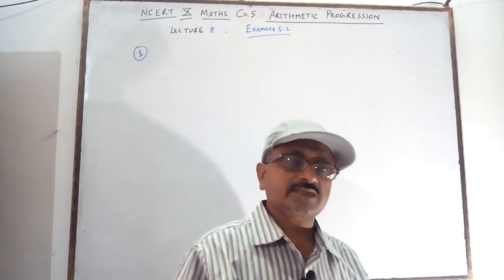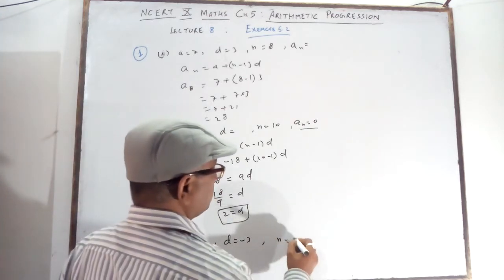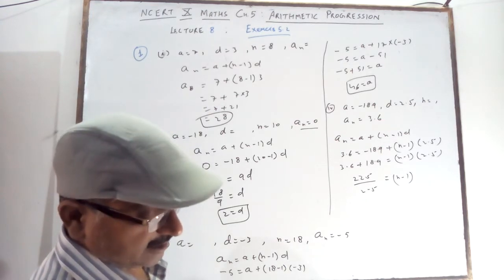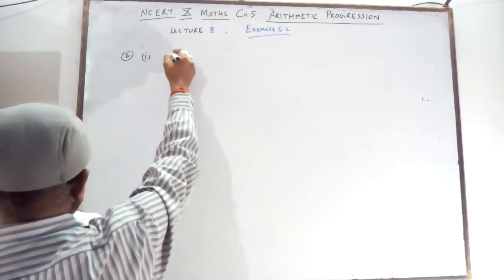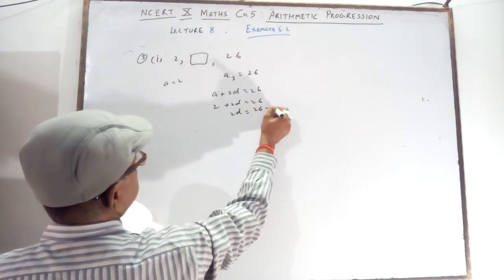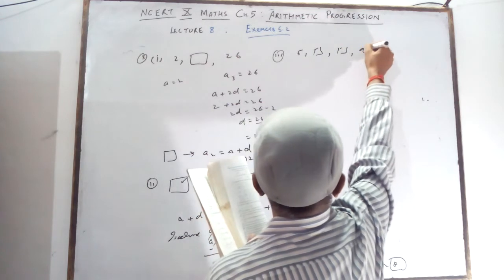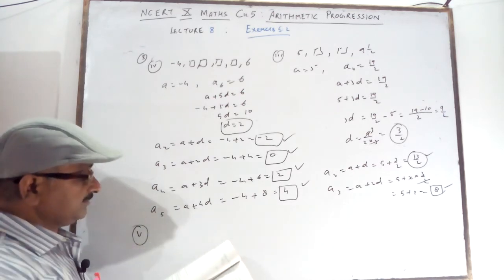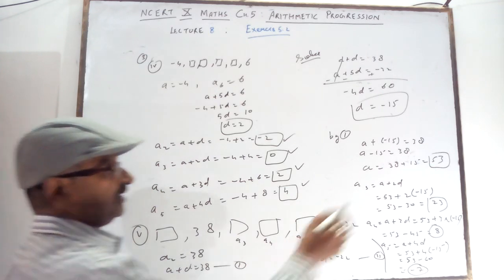NCERT X MATHS CH 5:*LECTURE 8*ARITHMETIC PROGRESSIONS